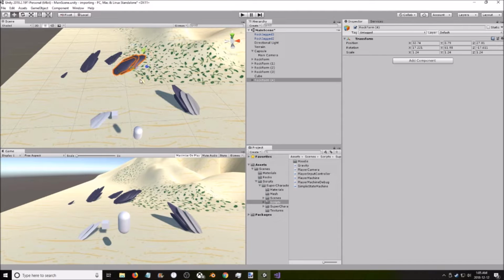Andrew's Quest - Day 689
Thank you for supporting the quest: Dawn, Artur, Aaron, Alex, Matt,  Adam and Mike, you guys are great.